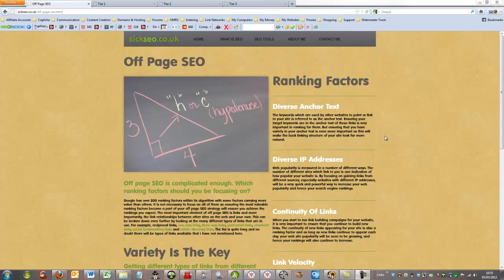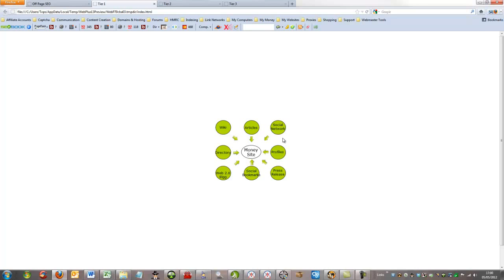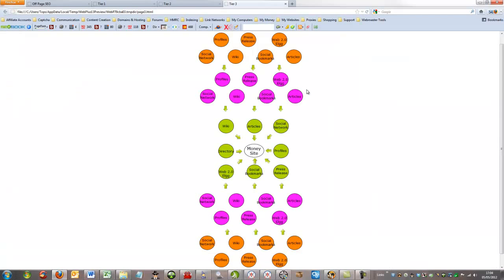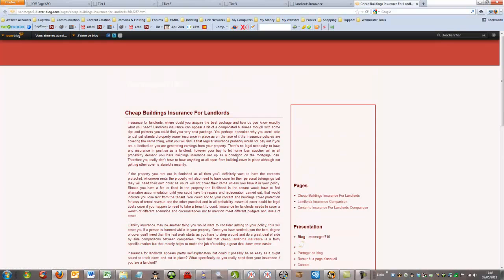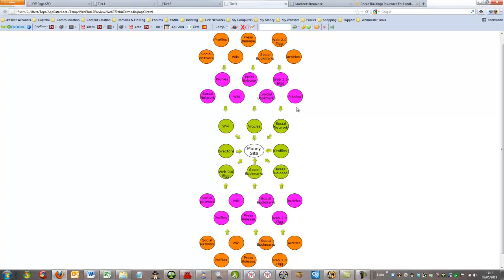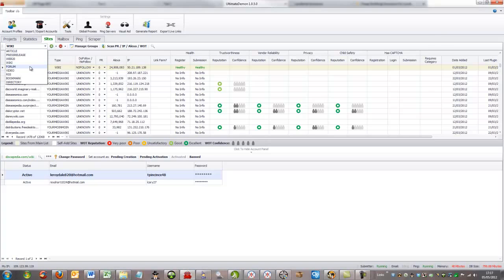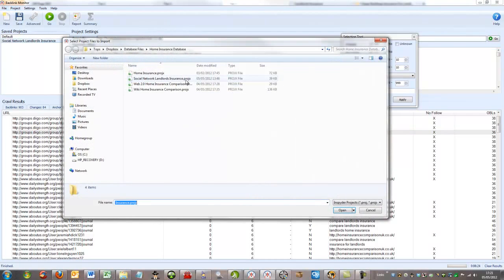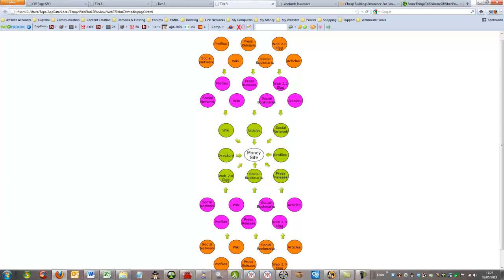Off Page SEO Optimization Techniques